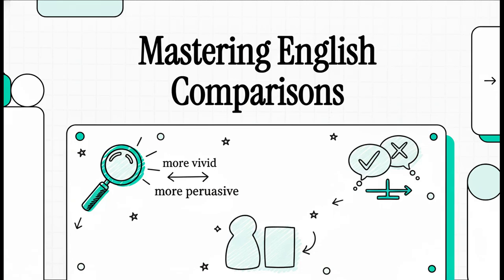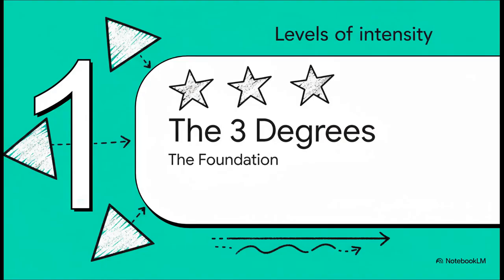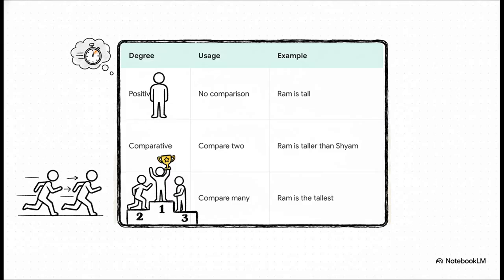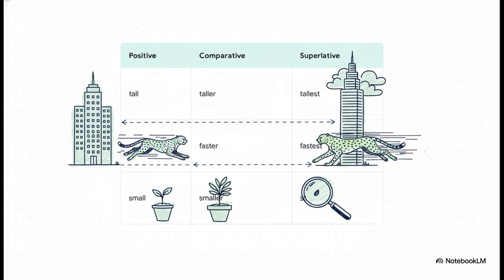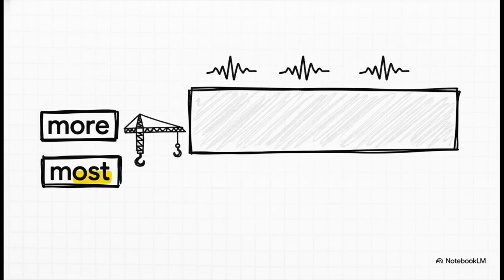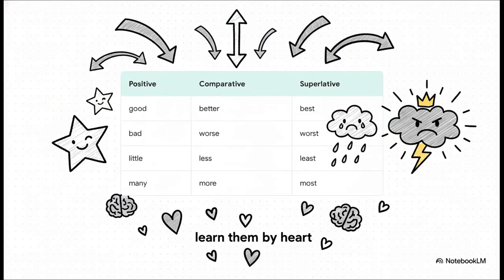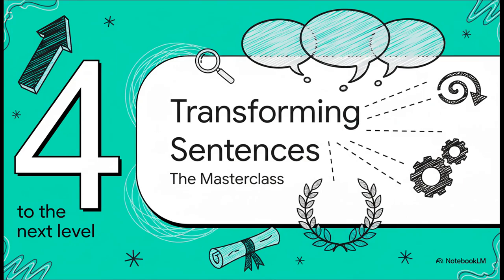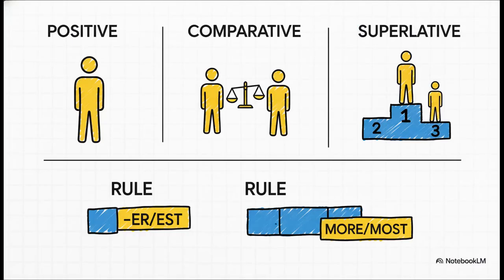Degree of comparison | English Grammar | Mastering English Comparisons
Welcome to Master's Mindset! In this video, you will learn the important concept of Degree of Comparison in English Grammar in a simple and clear way.

The Degree of Comparison helps us compare people, places, animals, and things using Positive Degree, Comparative Degree, and Superlative Degree. Understanding these forms is essential for speaking and writing correct English.

In this lesson, we cover:
✔ Meaning and definition of Degree of Comparison
✔ Types: Positive, Comparative, and Superlative Degree
✔ Rules for forming comparative and superlative adjectives

This video is useful for school students, competitive exam aspirants, and anyone who wants to improve their English grammar skills.

📌 Watch till the end to clearly understand how to use Degrees of Comparison correctly in sentences.